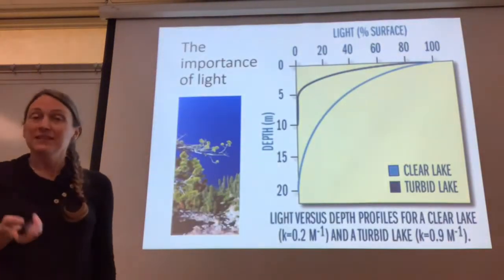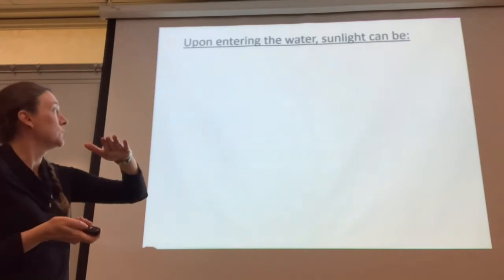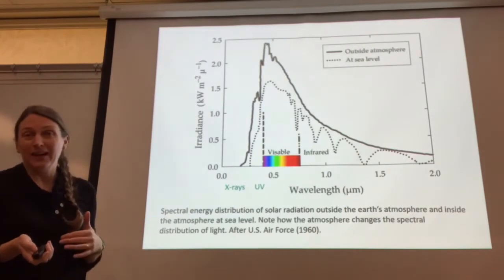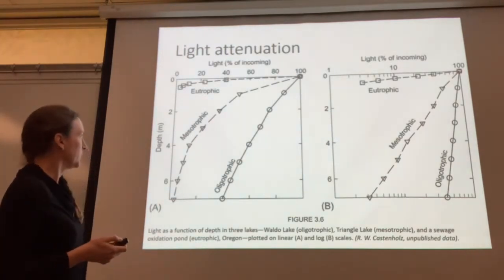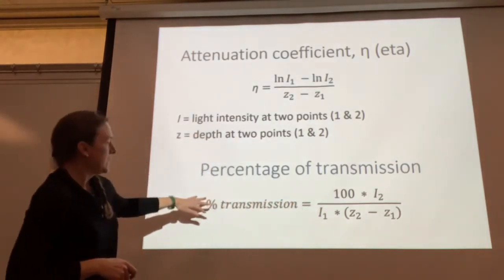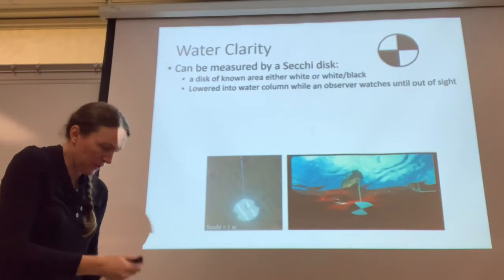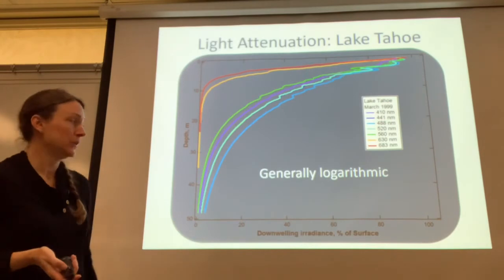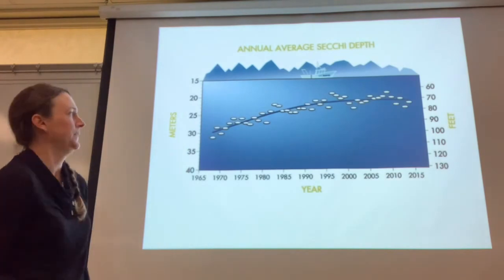Properties of light in water - part 1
A brief overview of light in water - part 1